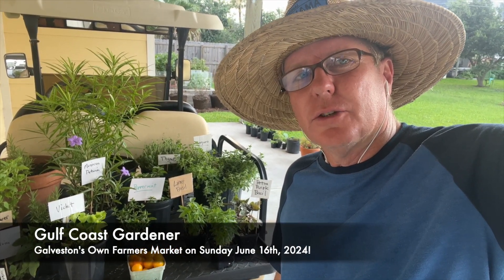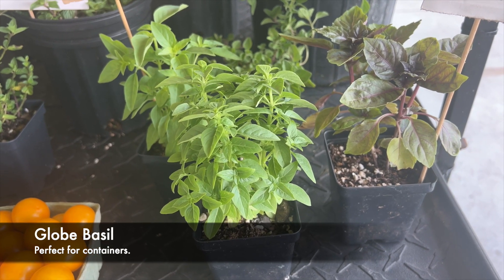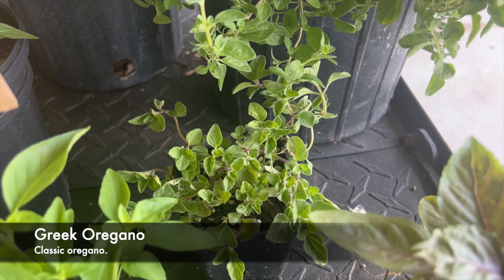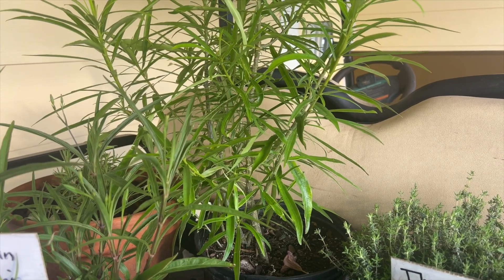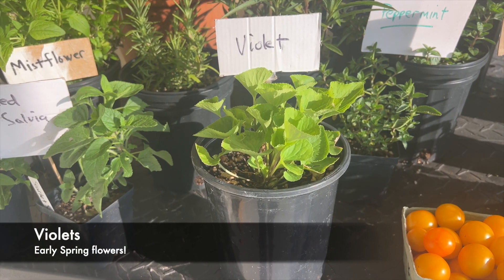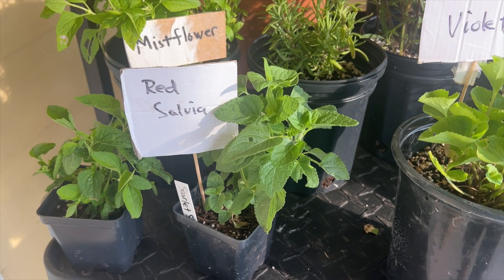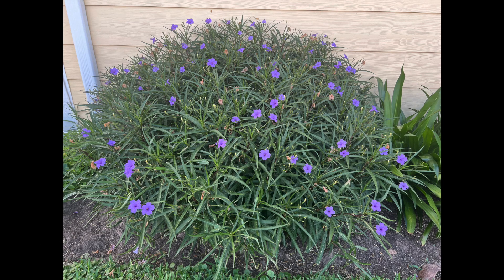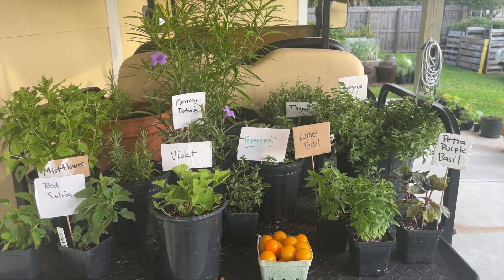Sunday June 16th, 2024 at the Galveston's Own Farmers Market!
Galveston's Own Farmers Market
Sunday June 16th, 2024
9-Noon

Cherry Tomatoes
Petra Purple Basil
Globe Basil
Lime Basil
Oregano
Thyme
Rosemary
Peppermint
Mistflower
Mexican Oleander
Violets
Scarlet Sage (Red Salvia)
Mexican Petunia